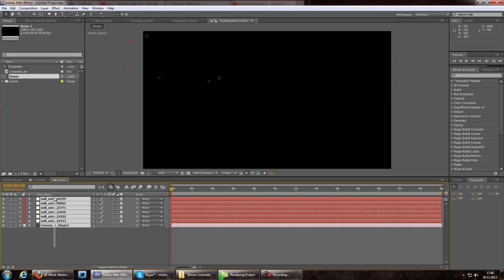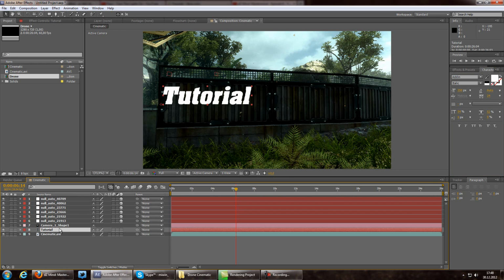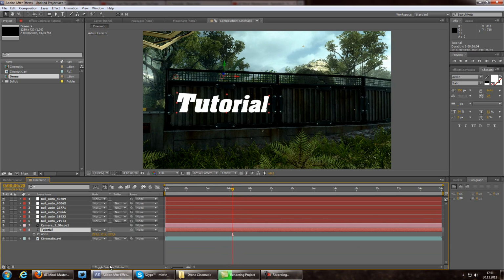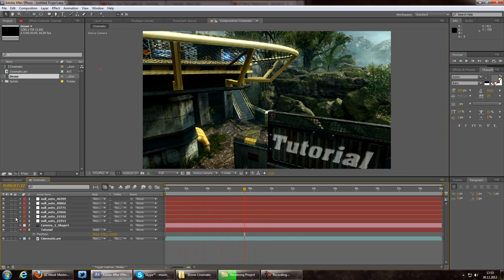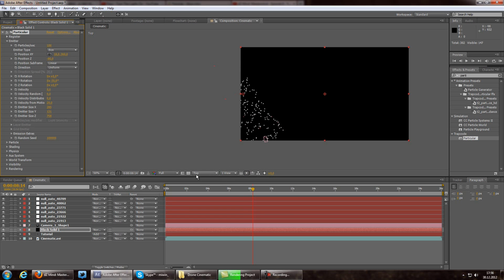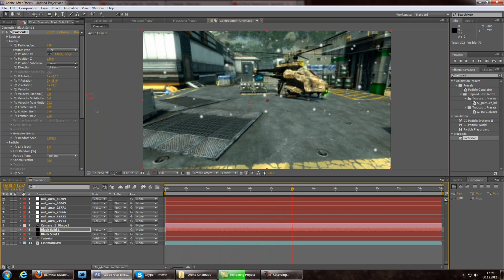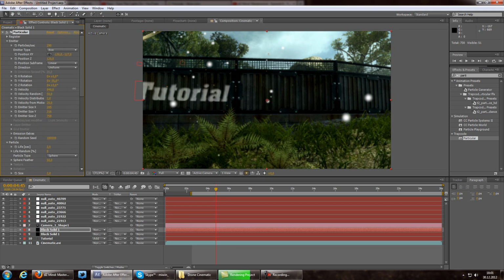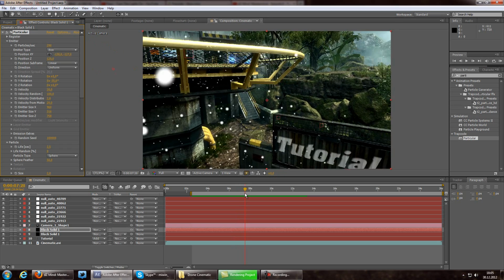Motion Tracking Tutorial // Part 2 // by miwin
Programs I use:

- Adobe After Effects CS5.5
- Boujou 5
- Cinema 4D

Basicly just showing you how After Effects 3D works. really basic tutorial but i tried to explain it as good as possible.